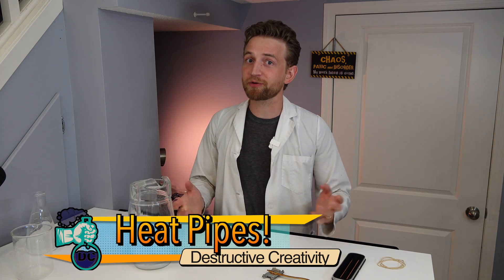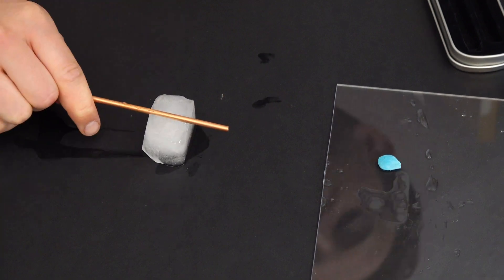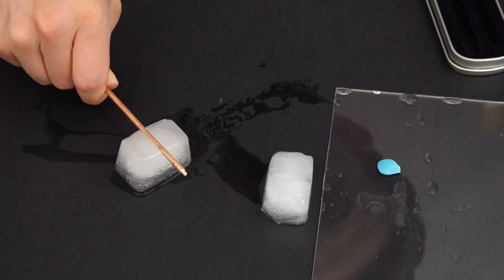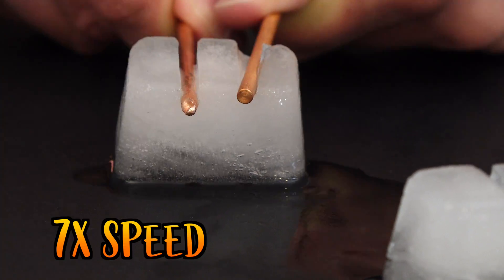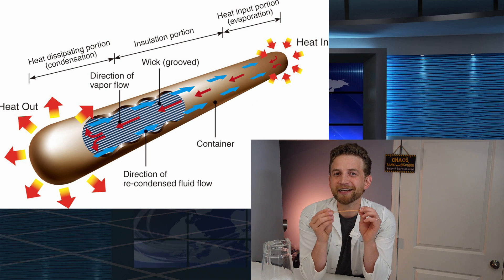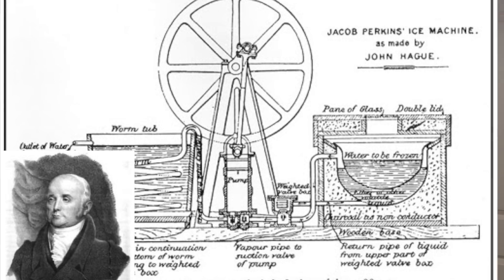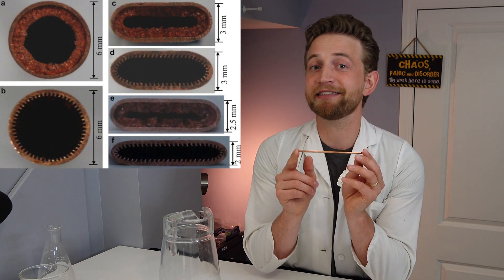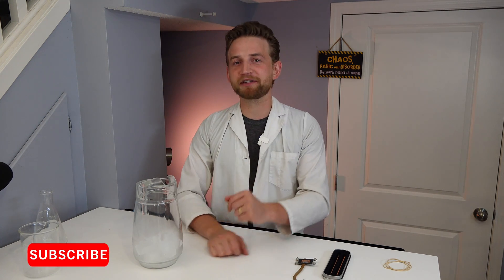What are Heat pipes?! The science and history of this underrated piece of tech.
What are Heat pipes? How do computers stay cool? How do heat pipes work? Well, let's get into the history and science behind heat pipes, all the way from the first patent in the 1800's by Angier March Perkins and his descendant Jacob Perkins, R.S Gaugler and finally to George M. Grover. Then we get to the applications of heat pipes like how they are being used in the alaskan pipelines to keep it safe. We have an awesome demonstration of the effectiveness of the thermal transfer and thermal dissipation of a copper heat pipe by melting an ice cube with nothing but my body heat! (and comparing that with a similar sized copper rod. Science experiments are awesome! Let's go!

00:00 Intro
01:00 Demonstration of the effectiveness of Heat pipes
03:14 What is inside a heat pipe and how does it work?
05:15 The history of Heat Pipes.
06:58 The Limitations of Heat Pipes
07:52 The different uses and Applications of Heat Pipes

Destructive Creativity and Jonathan Allers are dedicated to providing safe and fun science facts and experiments for all ages (Today is electrolysis chemistry!) Please practice science safely and responsibly. Always use proper supervision. Now go out and learn something!